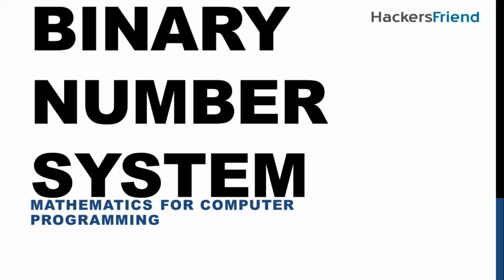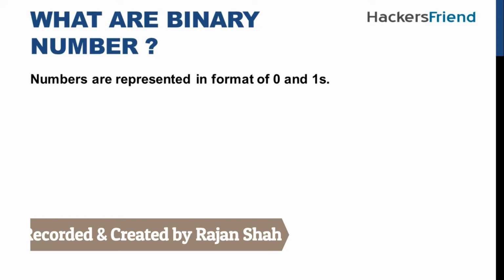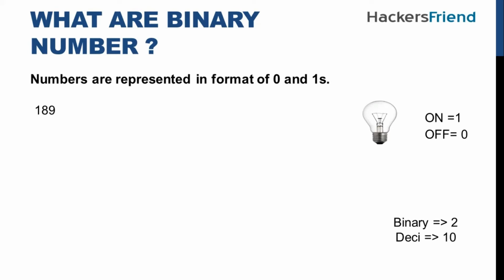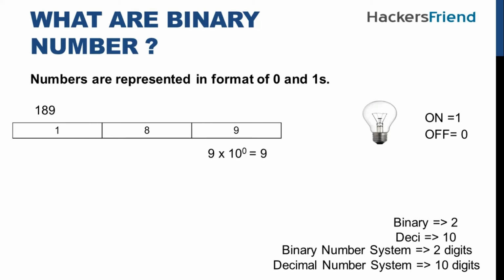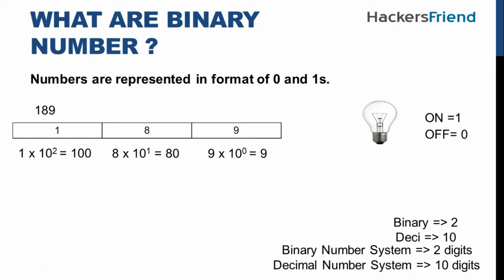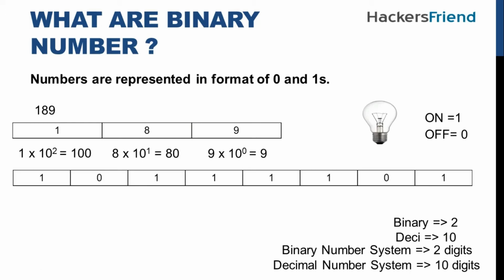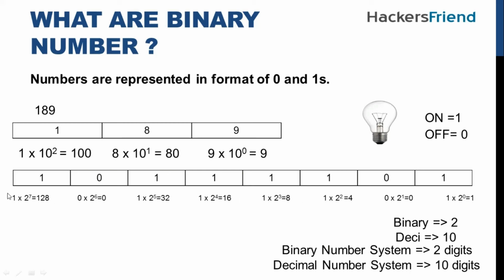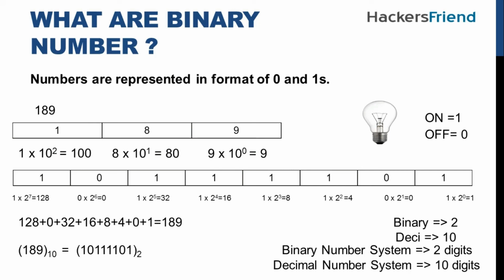2 Binary Number System